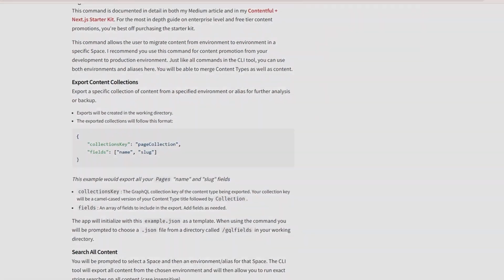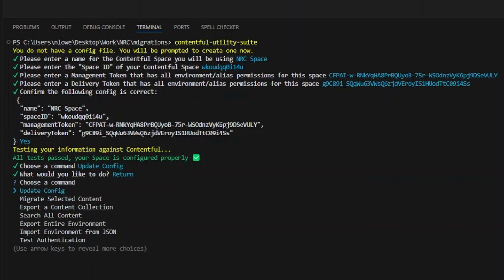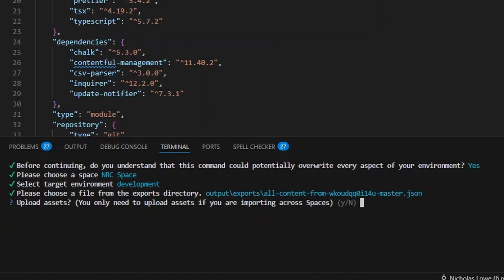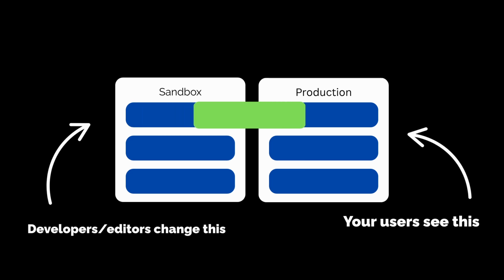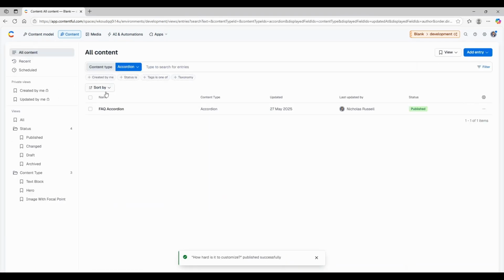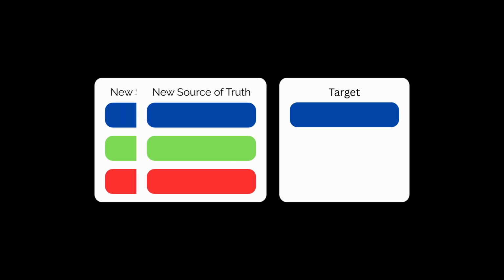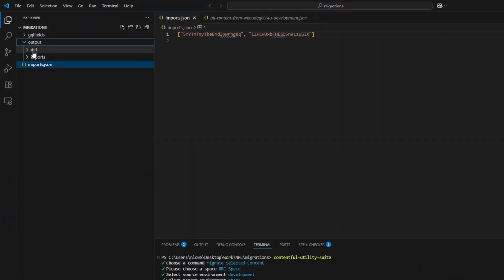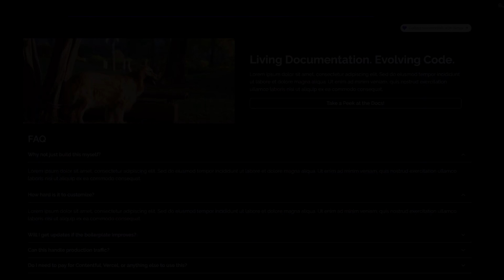How to Migrate Selected Content from Environment to Environment in Contentful (Easily & Safely!)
* The Contentful + Next.js Starter Kit is now FREE no-strings-attached for qualifying candidates! *

Learn how to safely migrate content between Contentful environments using my free CLI tool, the Contentful Utility Suite. Whether you're backing up an environment, promoting content from sandbox to production, or merging content types, this tool makes the process safe, repeatable, and scalable.

In this step-by-step tutorial, I’ll show you how to:

✅ Install and configure the CLI tool

✅ Back up an entire Contentful environment

✅ Restore from a JSON backup

✅ Migrate selected entries and assets across environments

✅ Handle content type merges with Contentful’s Merge App

✅ Avoid common migration mistakes (like manually duplicating content)

📌 Links mentioned in the video:

[Medium article on Contentful content promotion and best practices]

[Paid Contentful + Next.js starter kit with full migration system]

[Contentful Utility Suite Open-Source CLI Tool]

If you're working with a headless CMS setup and want to streamline your content workflow, this video is for you.